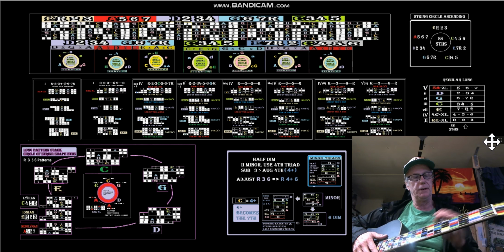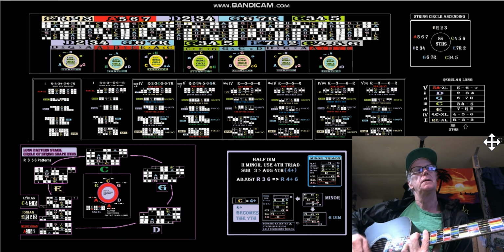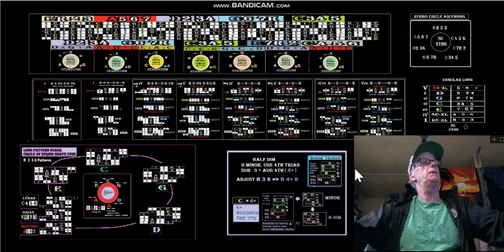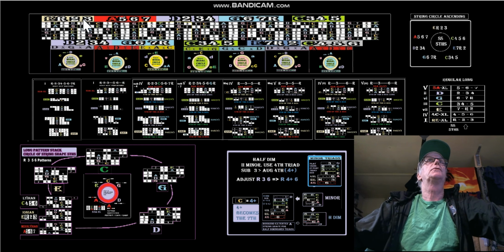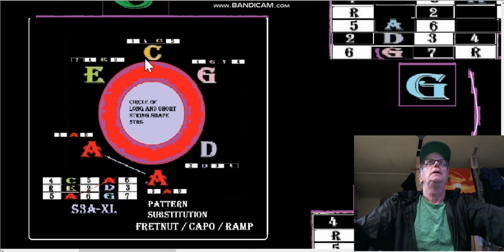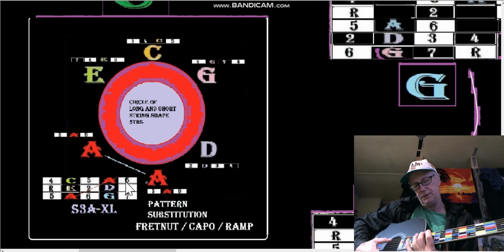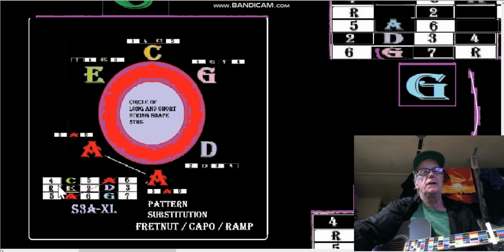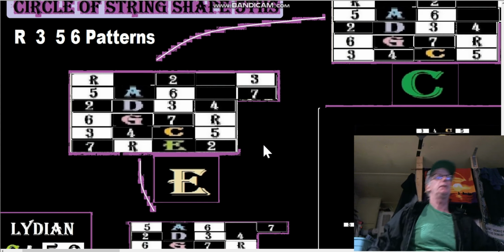Andys Free Guitar Charts Videos Lesson Chart 318 Part 1 of 4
TGIF Todays Free Guitar Chart # 318 Play Away Subs for Root  IVth and Vth scales.
Clarifications from yesterday’s lesson on chart 317

Facebook Group Link Put Together Instructions:

For the Full-length video and posted charts:
Visit Andy’s Free Guitar Charts Facebook Group:
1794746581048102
     See Ya There!